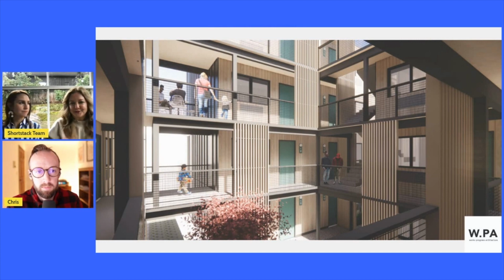Shortstack: Design Plan for Efficient Urban Infill Development for Small Sites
Learn about Shortstack, an innovative approach to urban infill development that maximizes the potential of small sites, ranging from 5000 to 15000 square feet, by utilizing a flat pack analyzed construction approach.

Shortstack's base design can be efficiently deployed across multiple sites without sacrificing design quality. By focusing on replicability, Shortstack offers personalized and unique units while creating communal outdoor space in the interior courtyard.

Join us to discover how Shortstack bridges the gap between traditional single-family home lots and taller buildings on commercial quarters, all while creating an efficient development process.

Be sure to let me know how you like this format, and get on the list for future guest announcements!